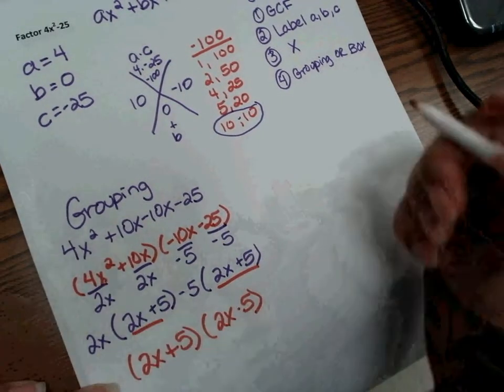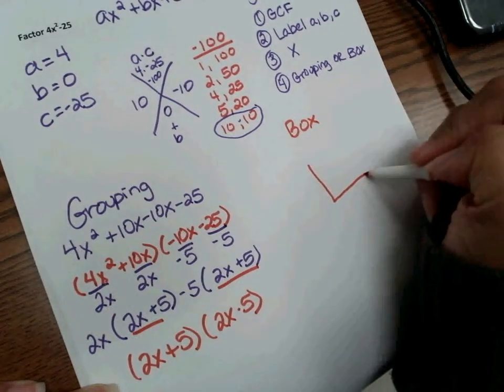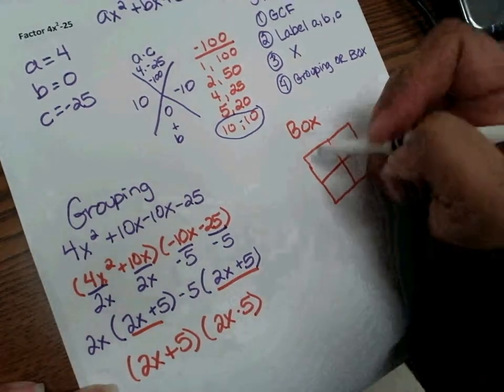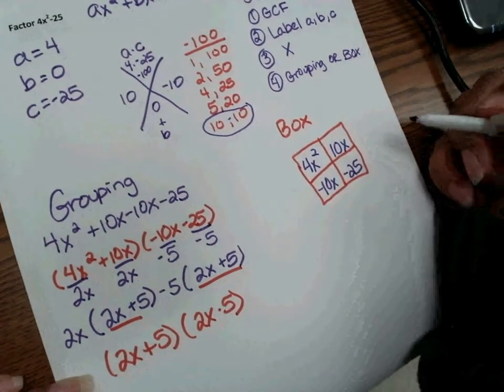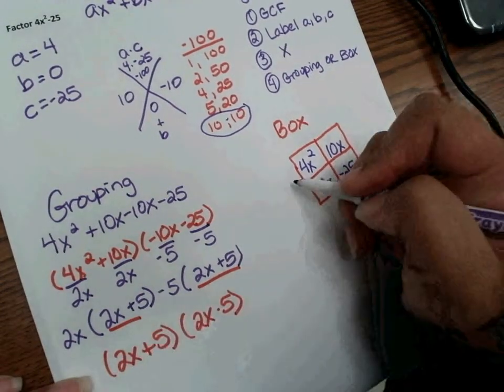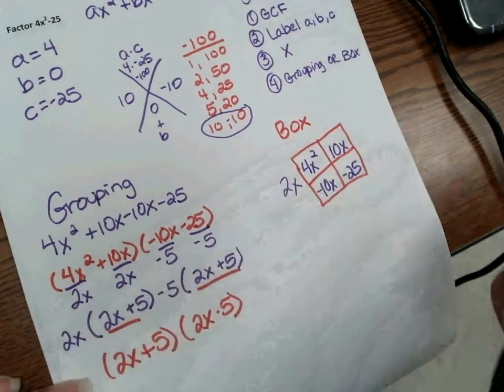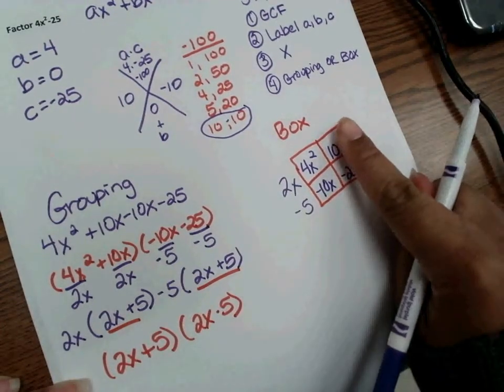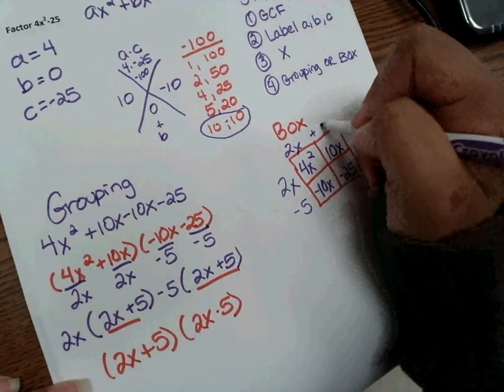Vance High School Math I: Example 3